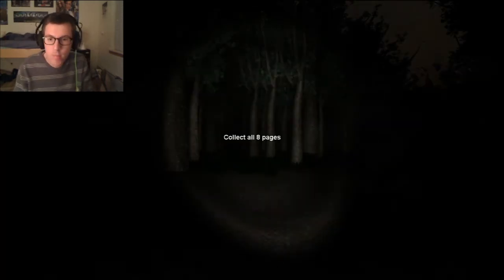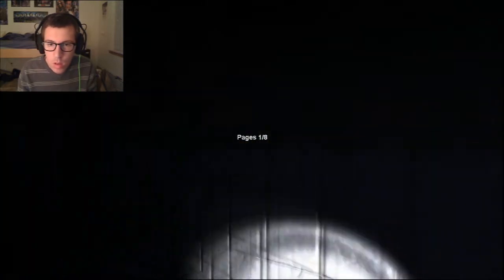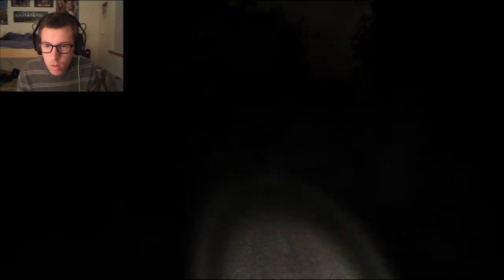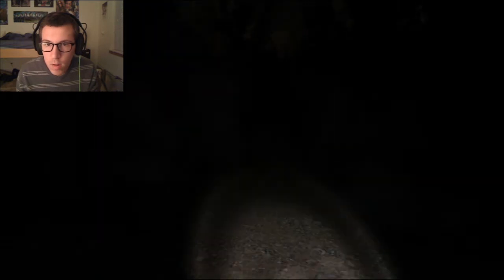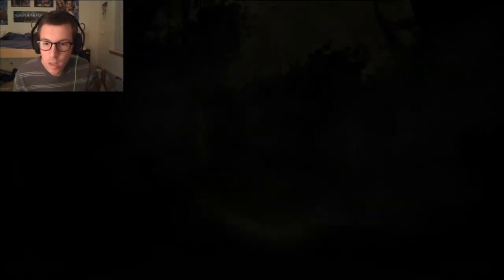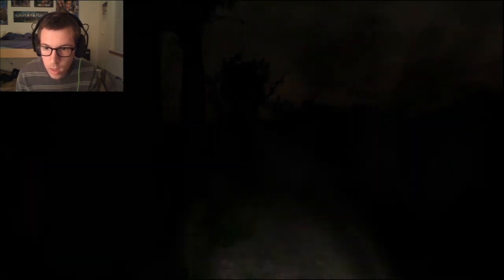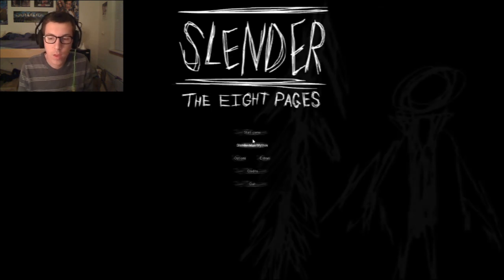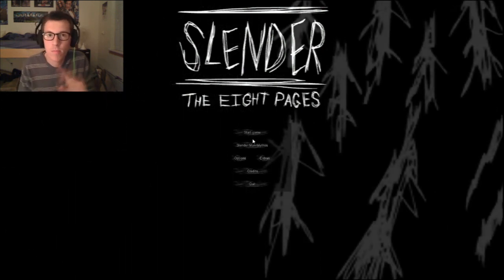Firesofiso - Slender 4 - No eyes, Always Watching!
Please Like and Favorite as you feel necessary! :)